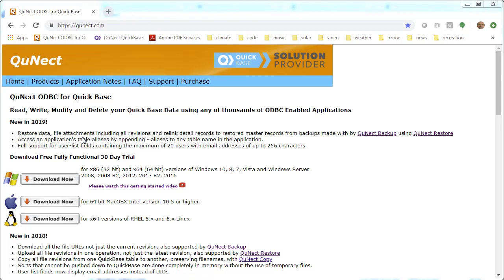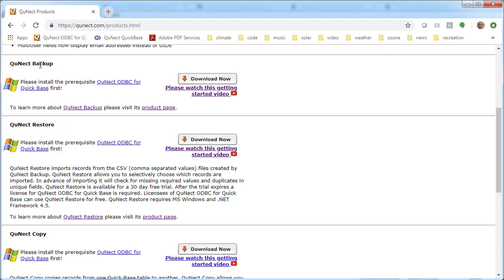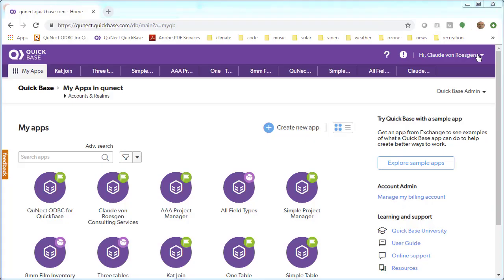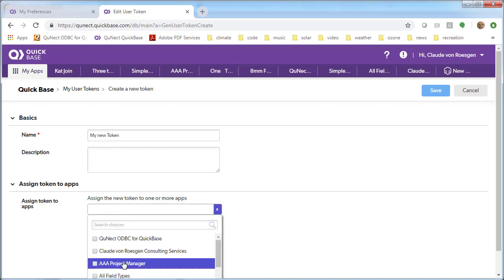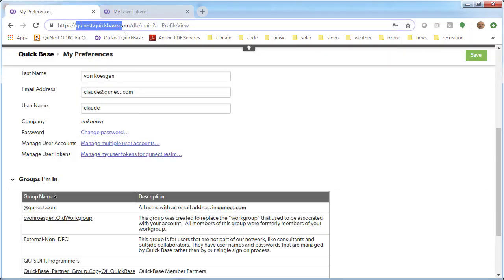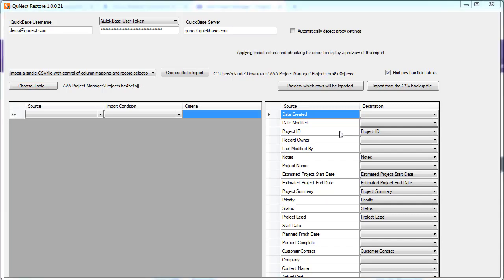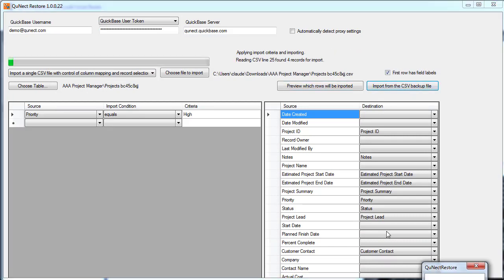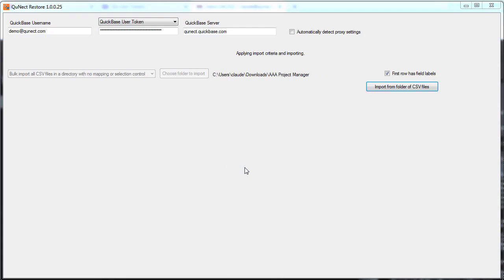Upload File Attachments with their Revisions and other Fields to Quick Base with QuNect Restore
QuNect Restore is the complement to QuNect Backup. QuNect Restore will upload CSV files including the ones created by QuNect Backup to Quick Base. When used with CSV files from QuNect Backup you can restore file attachments and all their revisions as well!